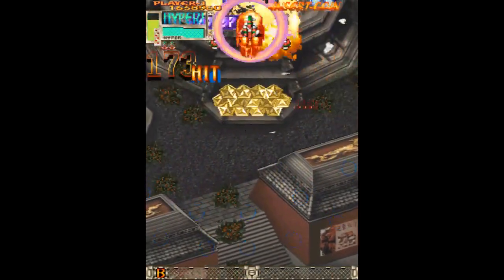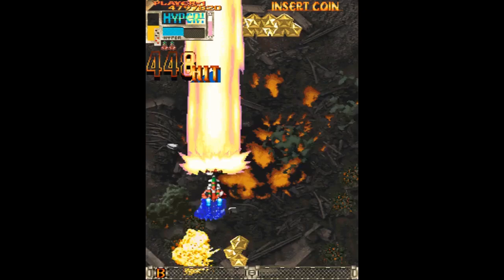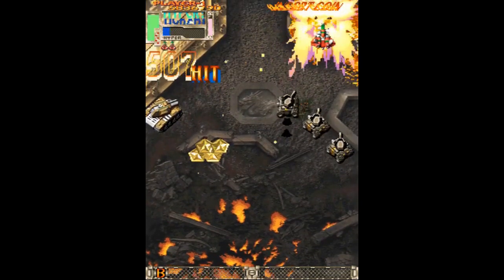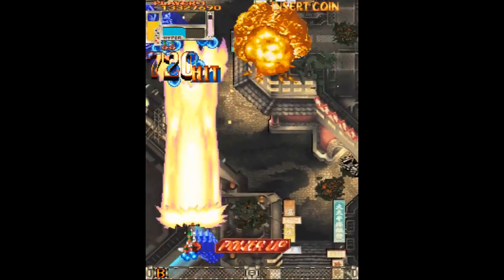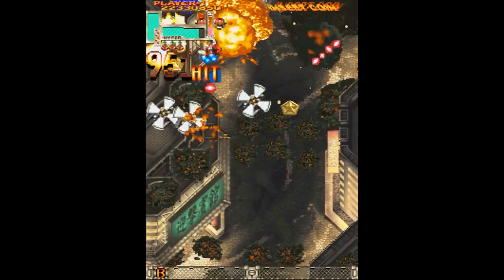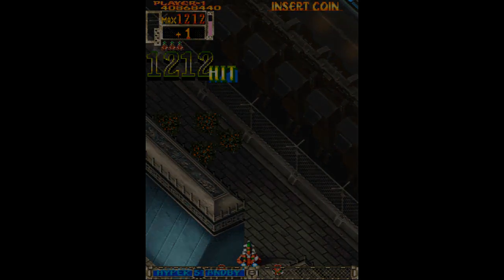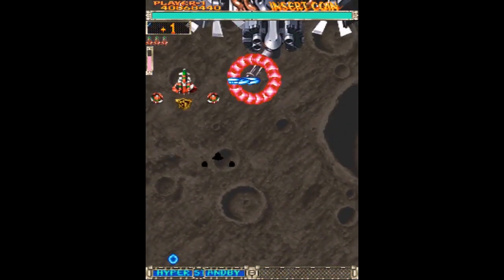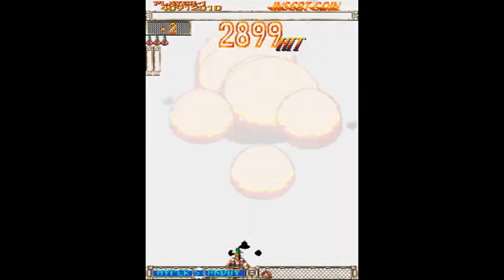Dodonpachi Daioujou Scoring and Chaining tutorial : Stage 1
In this video, I try to explain my chaining route for the first stage of Dodonpachi Daioujou Black Label.

Things I forgot to say :
  - I unlock the penultimate bee on the left in advance
  - If you don't use an hyper on the boss, you lose around 5 millions, which is not a big loss